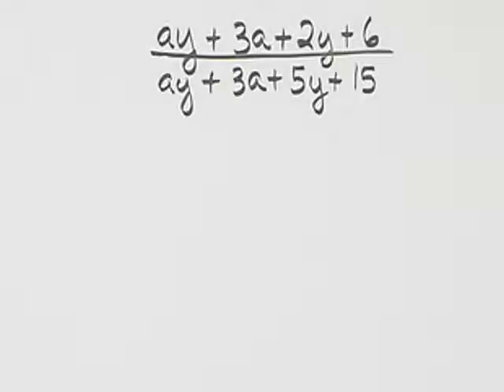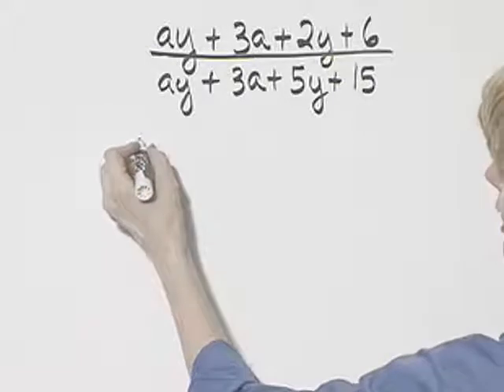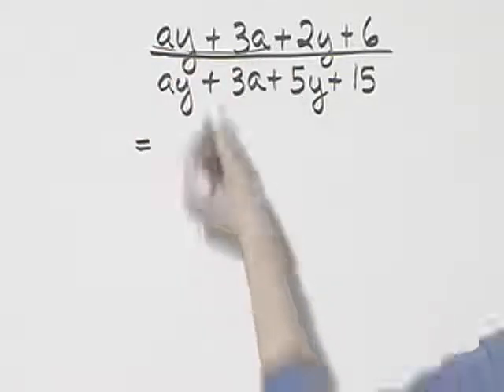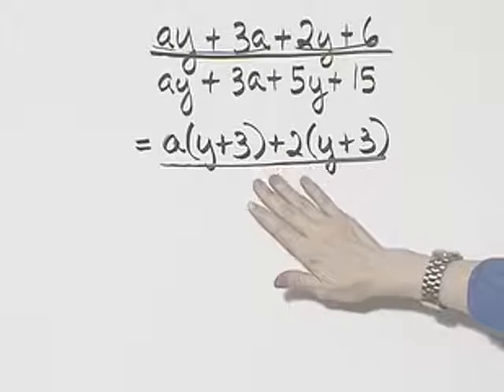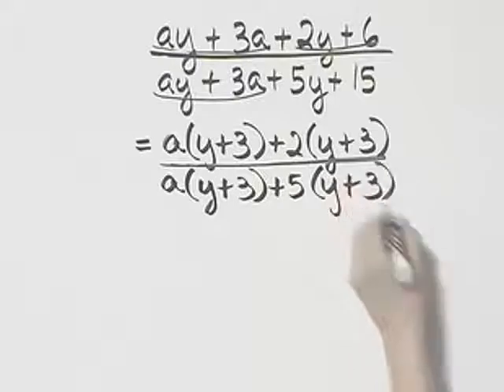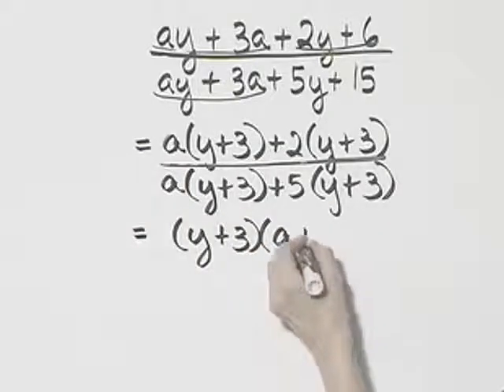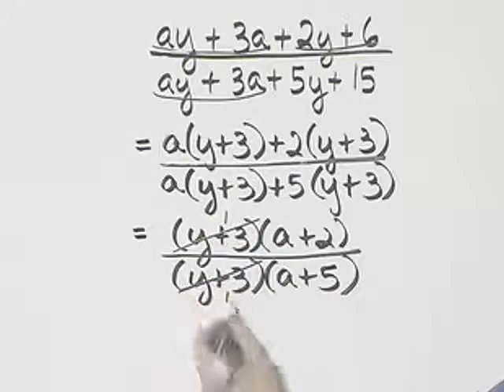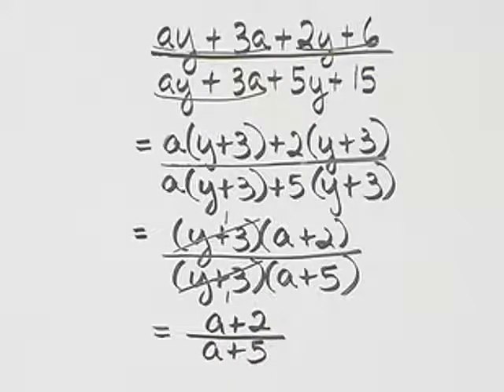Martin-Gay Beginning Algebra 7th Ed. Ch. 7 Ex. 7